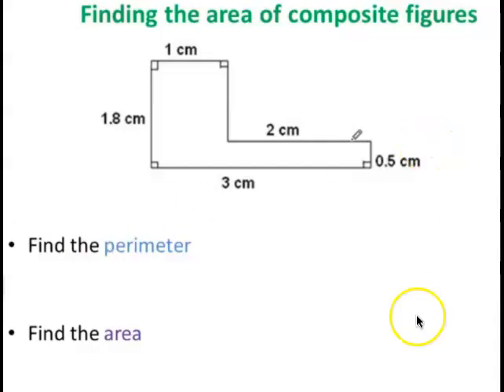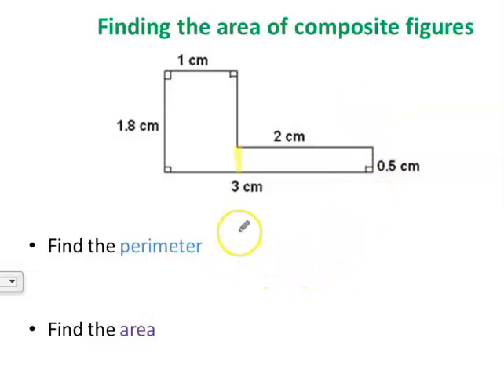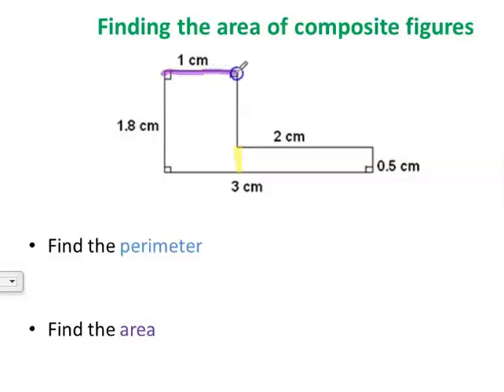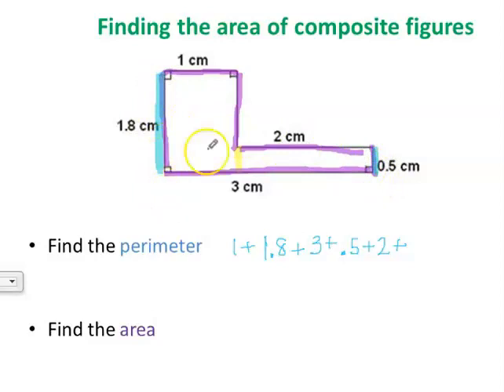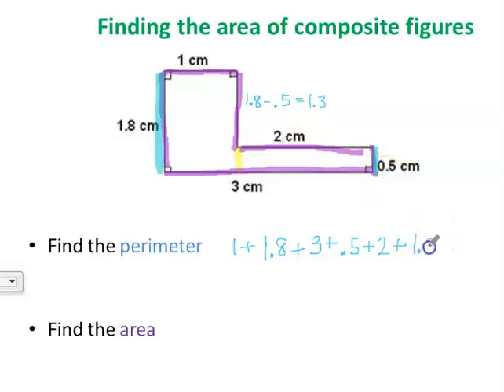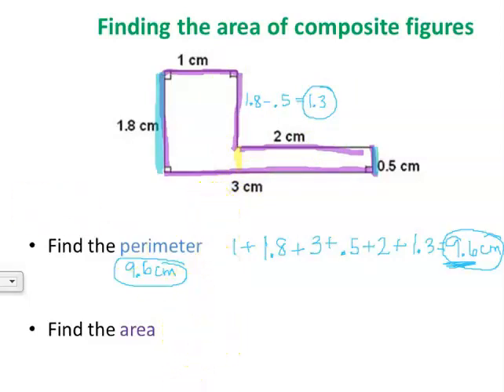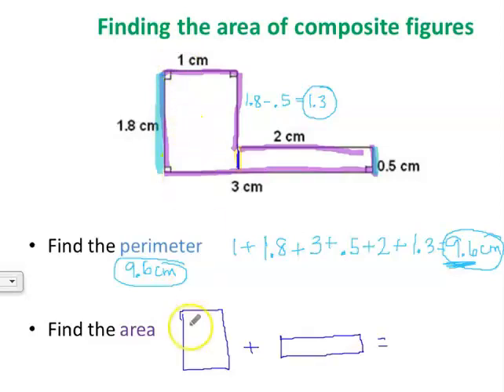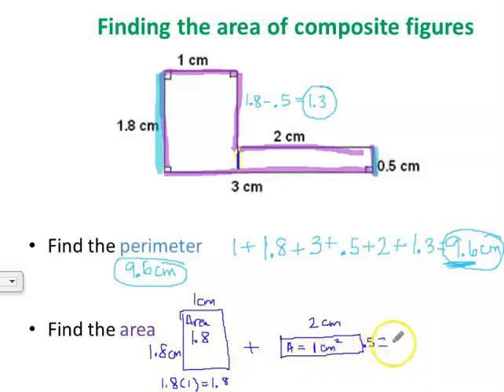Geometry Composite Figures